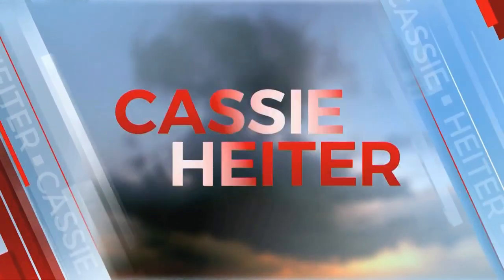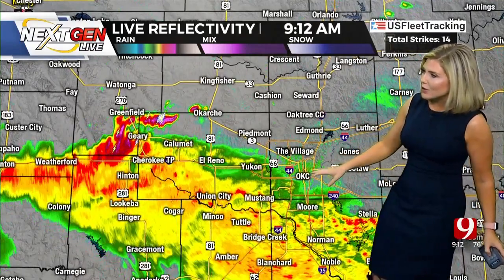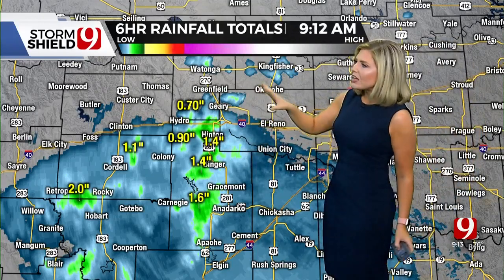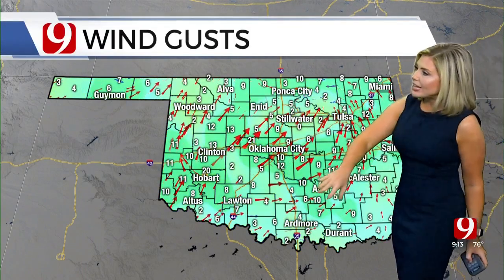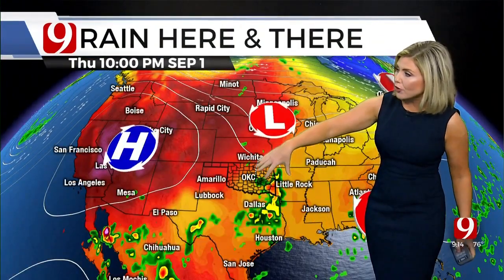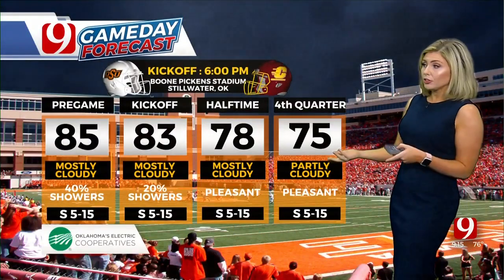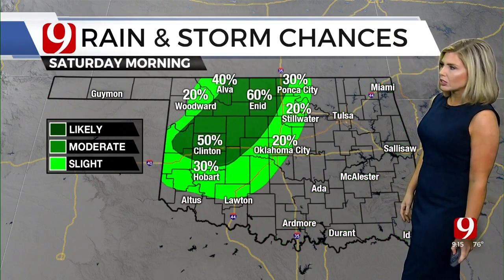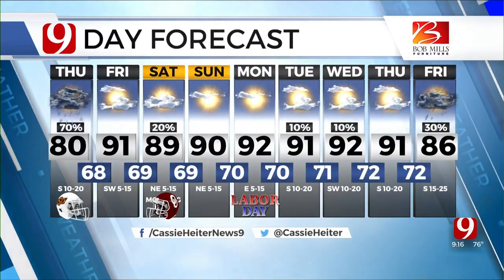Cassie's 9 a.m. Thursday Forecast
News 9 Meteorologist Cassie Heiter has your 9 a.m. Thursday Forecast.